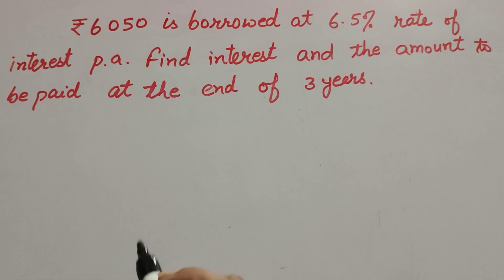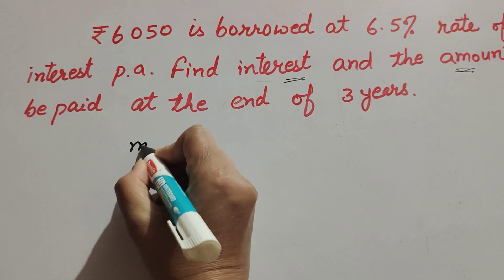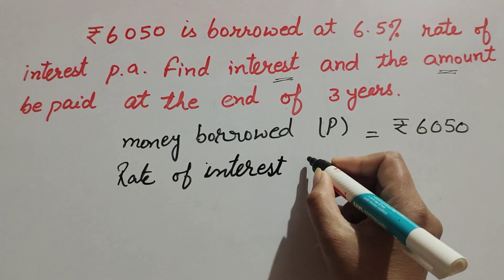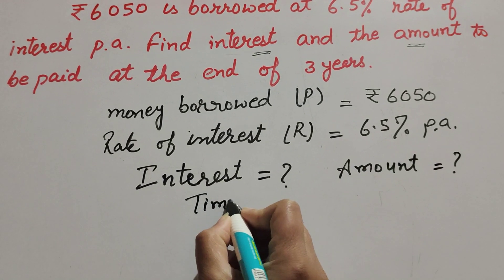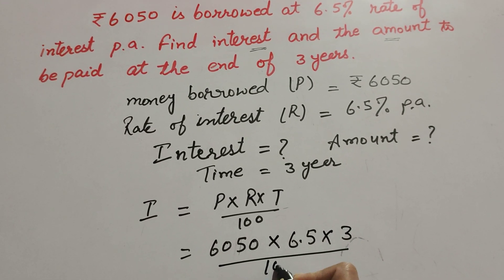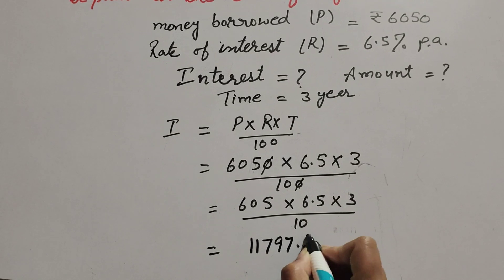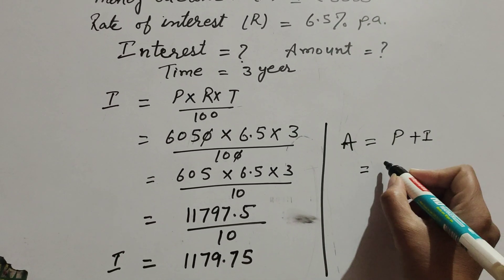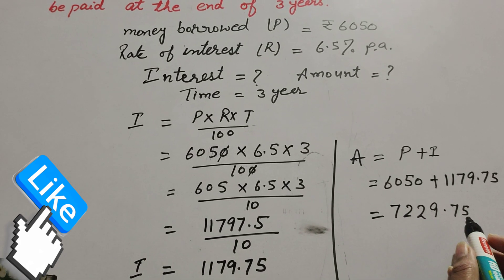Rs6050 is borrowed at 6.5% rate of interest p.a. find interest and amount paid at end of 3year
Book NCERT
Topic :- Rs. 6050 is borrowed at 6.5 % rate of interest per annual find interest and the amount to be paid at the end of 3 years

Thanku.